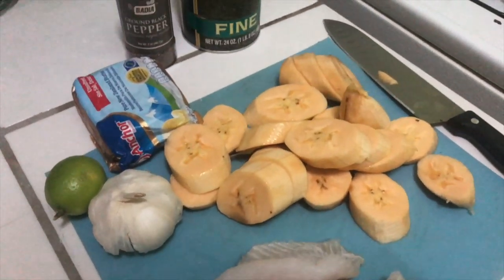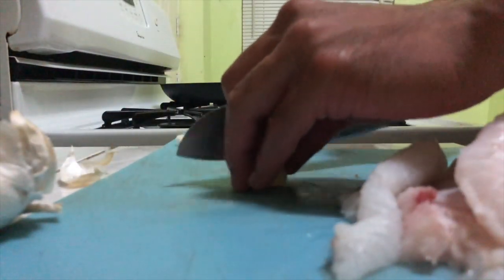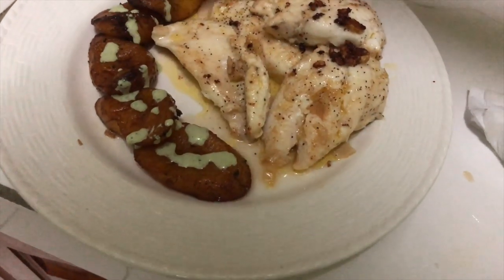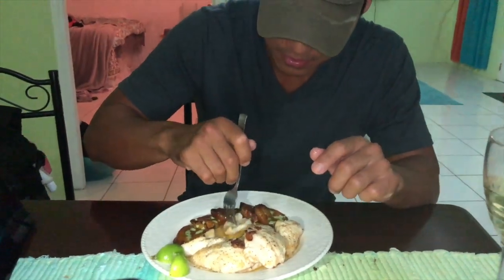Diving in Grenada and Cook/Eat Venomous Fish!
Hello Everyone! This is my first video and I am here to show to some of the things I enjoy doing. Watch as I go diving at 2 wonderful dive sites in Grenada "Black Forest" and "Shark Reef" and enjoy some fresh caught Pterois (lionfish) which are a non-native and invasive species.